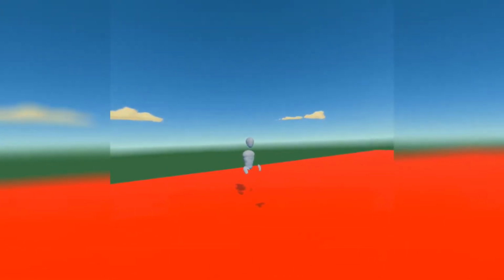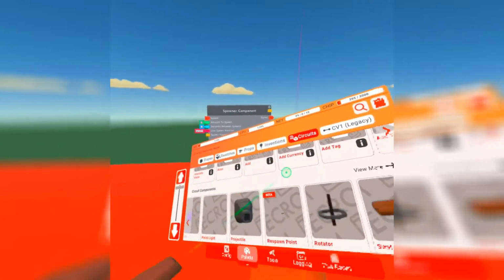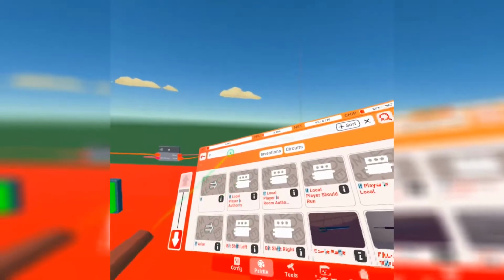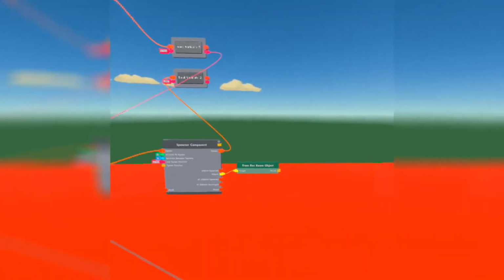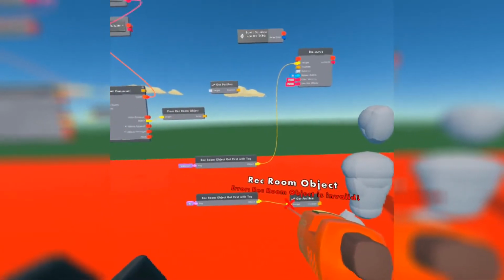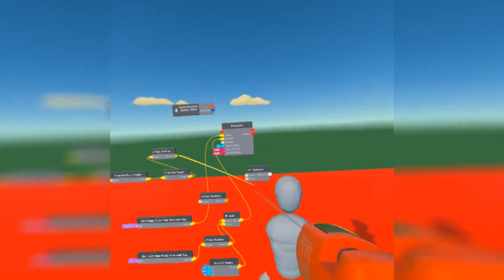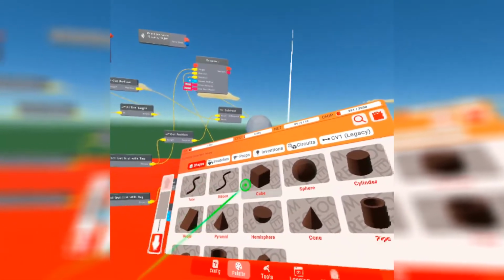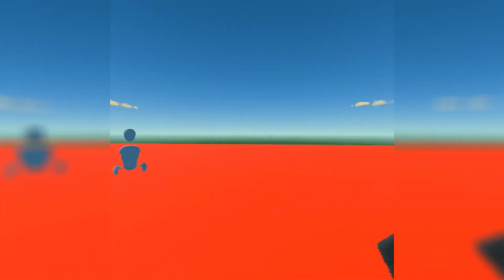Rec room AI that chases tutorial